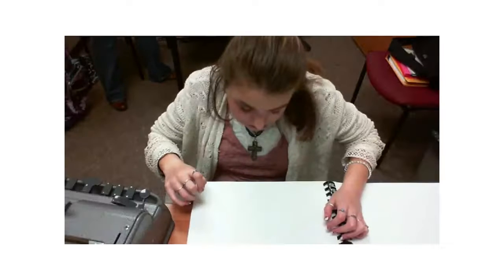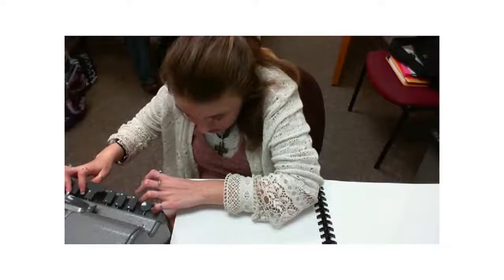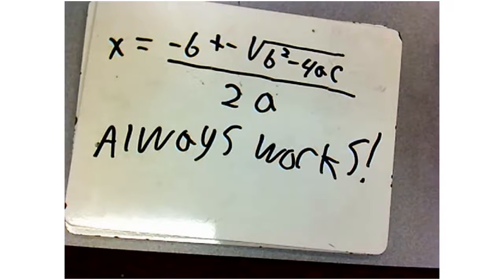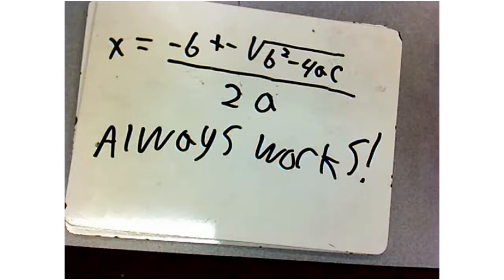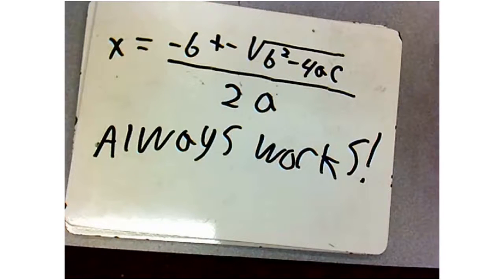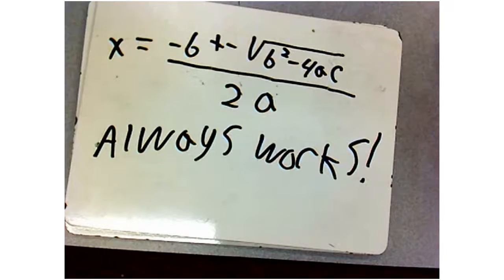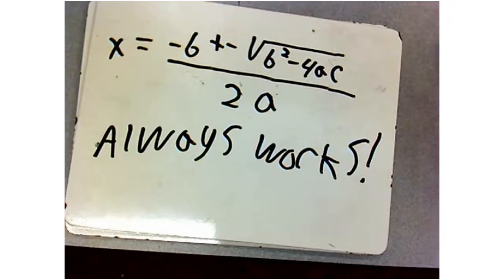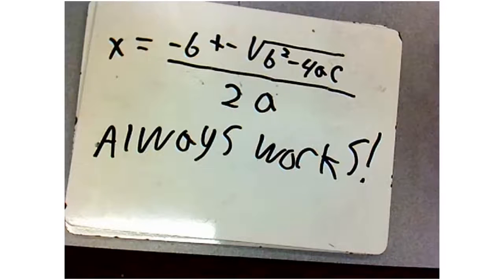Algebra II Lesson 6 5, The Quadratic Formula